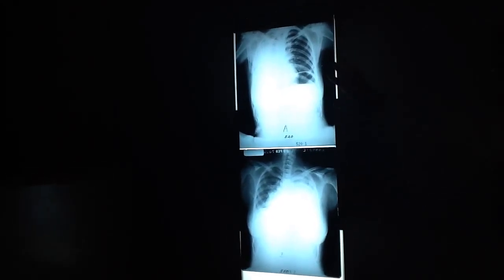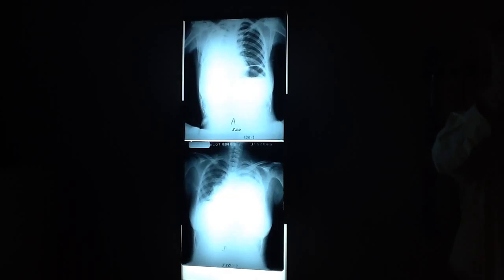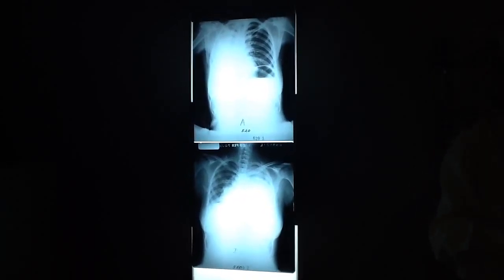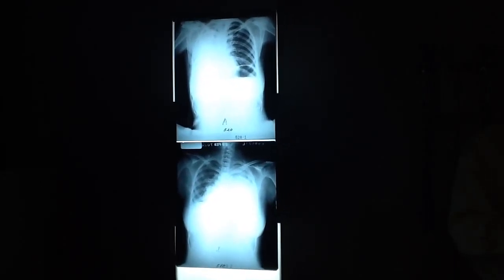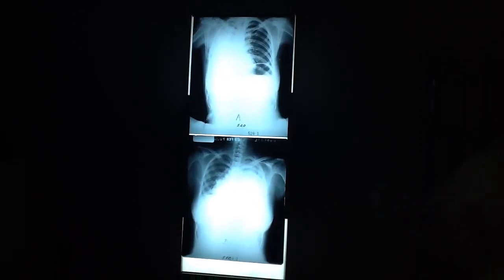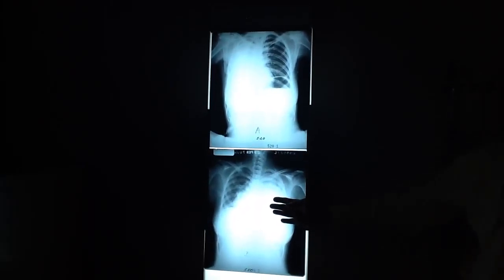Soft B W4F